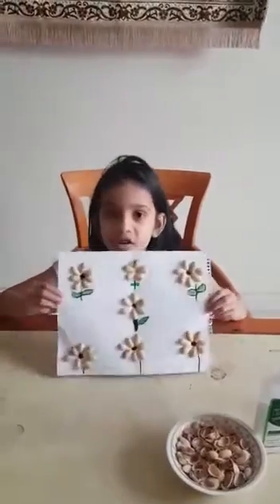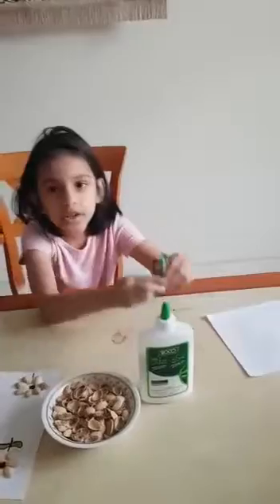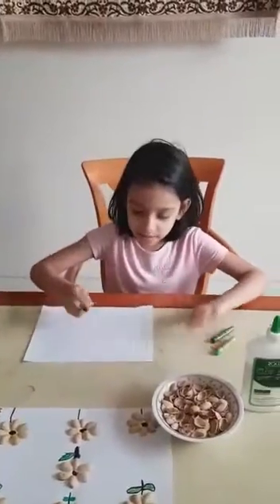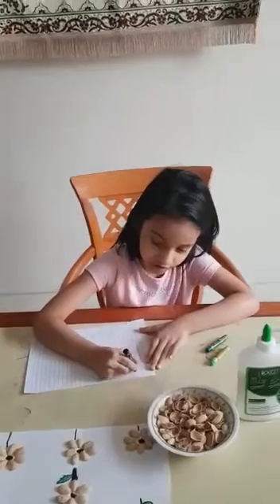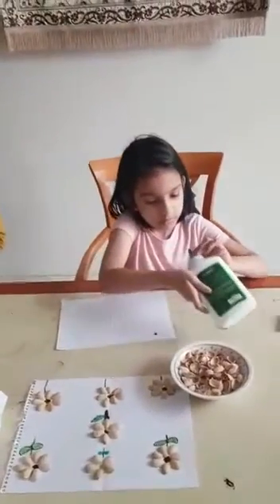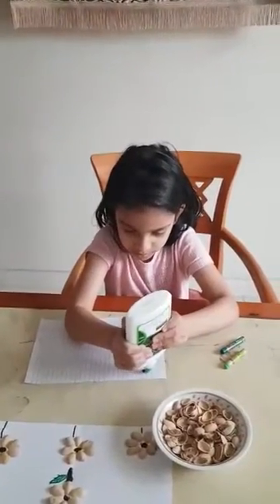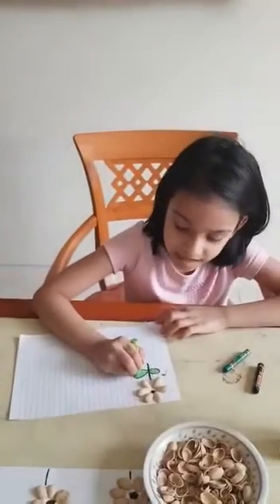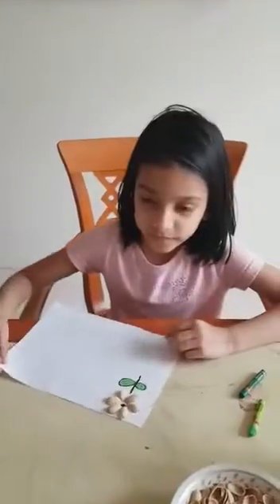Khadijah wasim madki beautiful art work